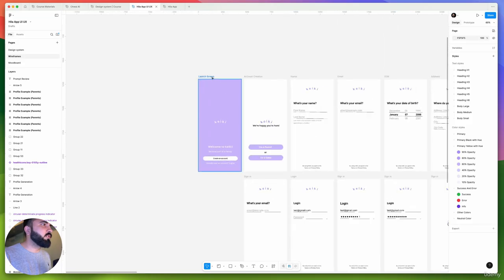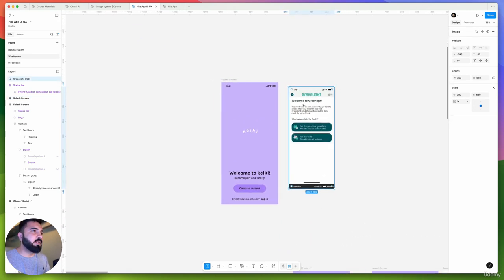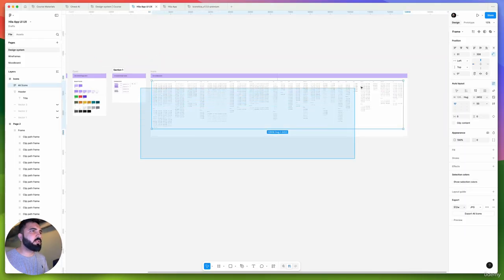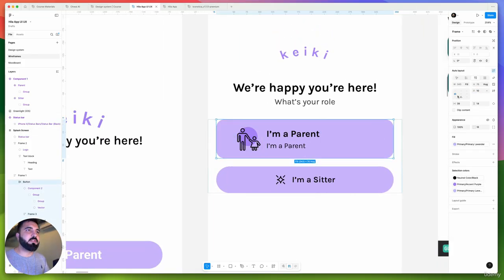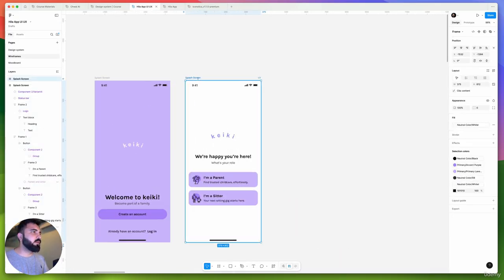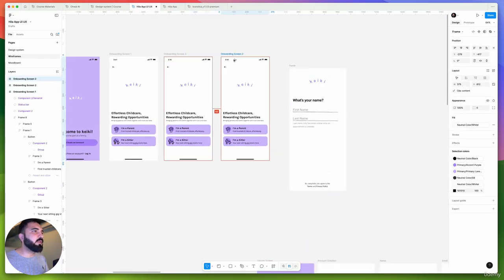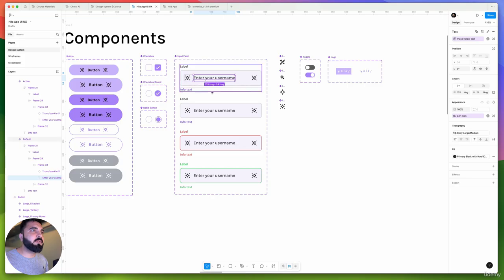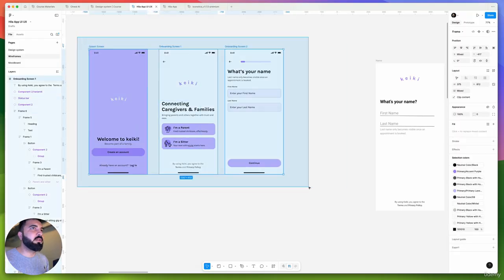47 Building High Fidelity Screens & Adding Icons to the Design System